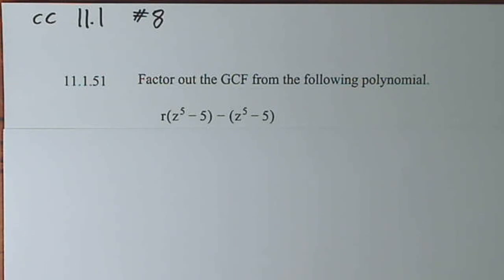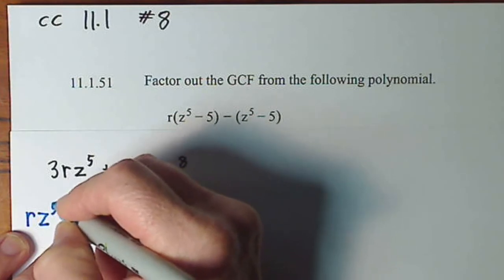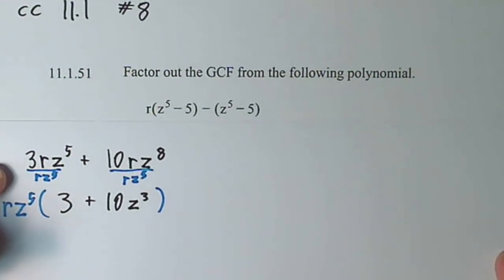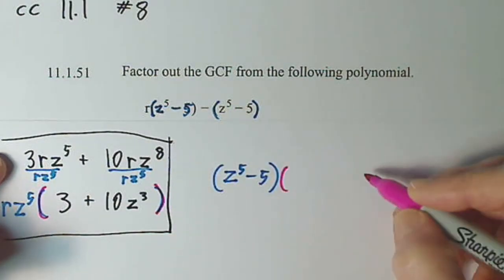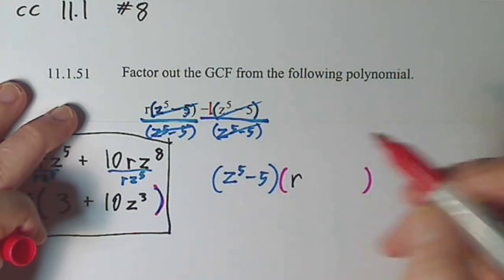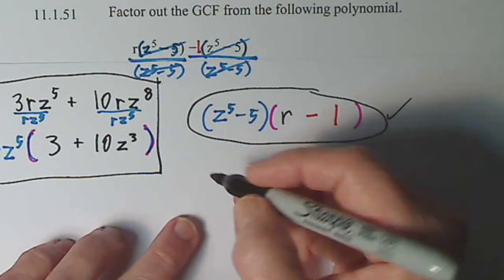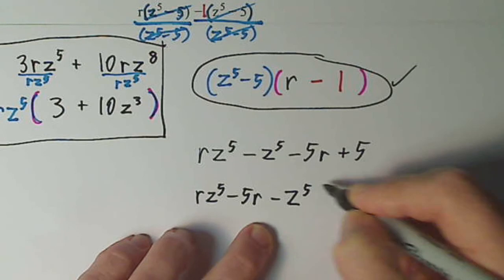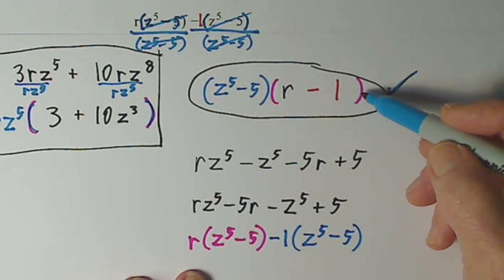024 cc 11.1 #8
factor out GCF (greatest common factor)